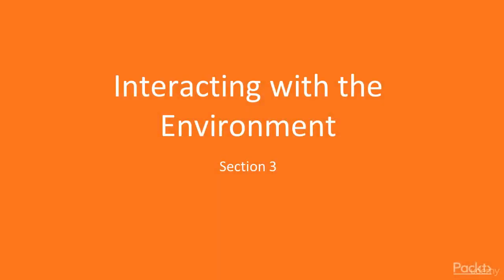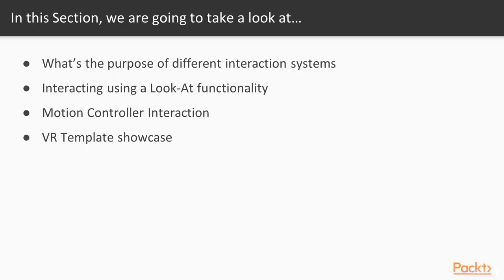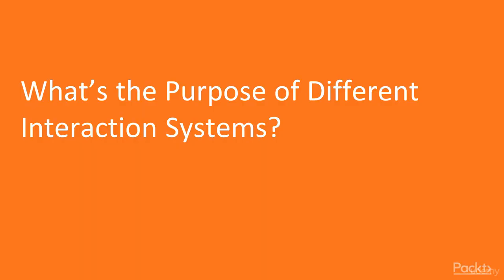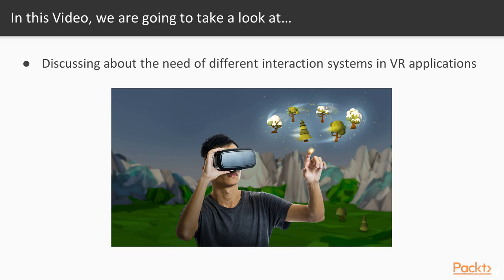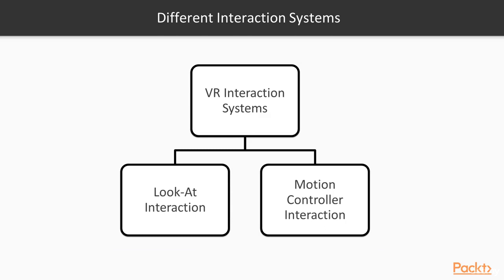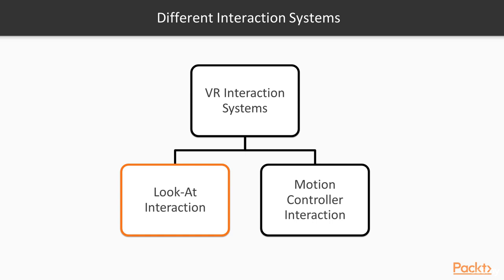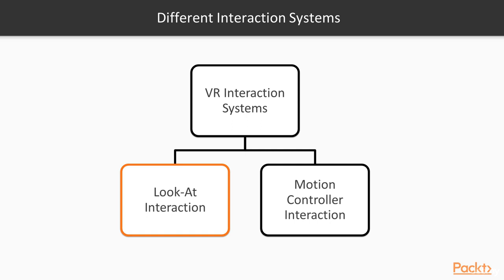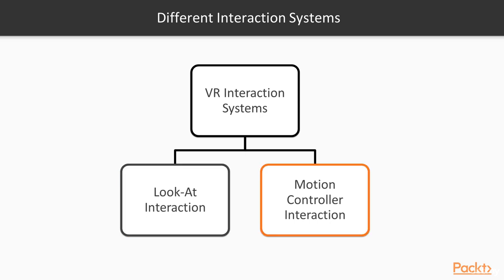What's the Purpose of Different Interaction Systems?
Exploring Unreal Engine 4 VR Editor and Essentials of VR
Create exciting & rich VR experiences in Unreal